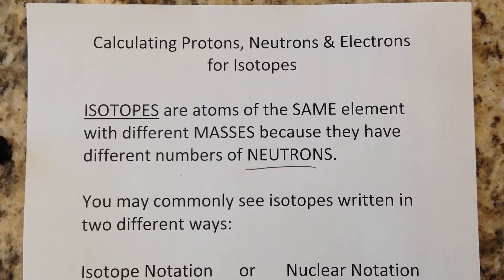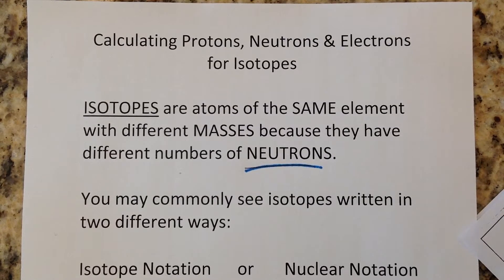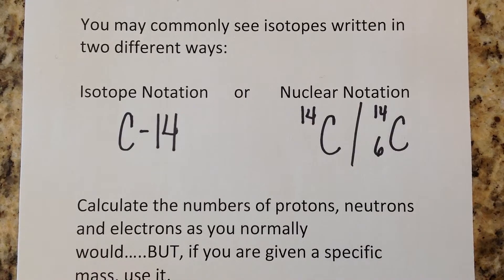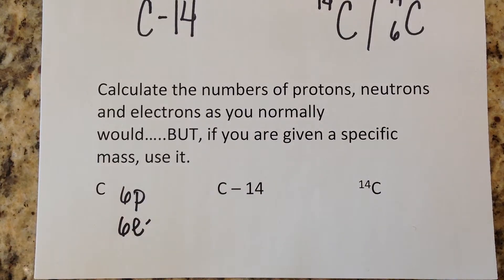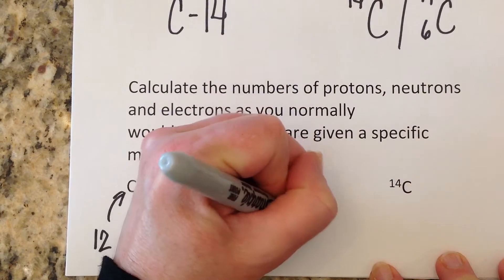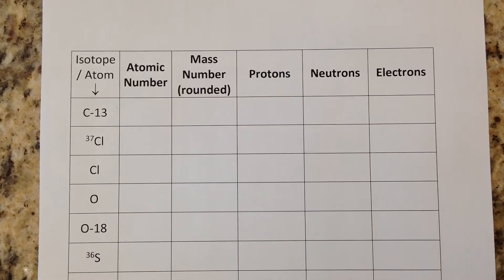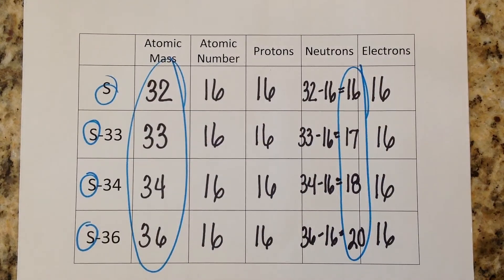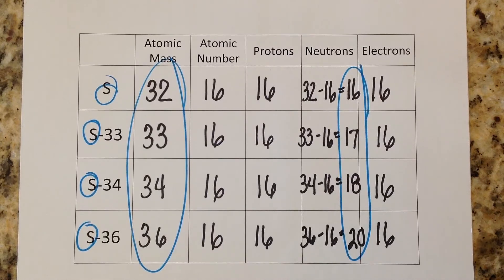Calculating Protons, Neutrons and Electrons for Isotopes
Quick tutorial explains the basics of isotopes and teaches students how to calculate protons, neutrons and electrons for isotopes.